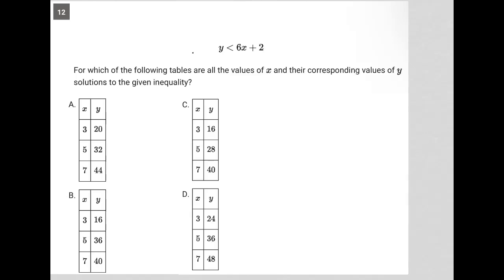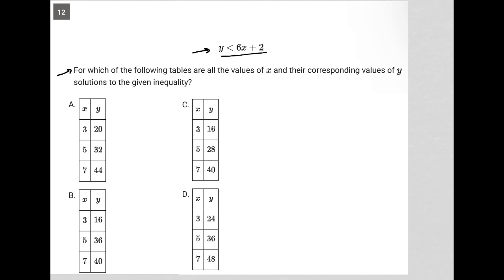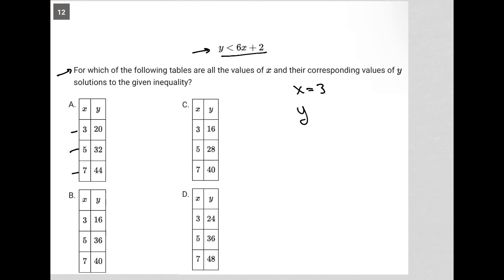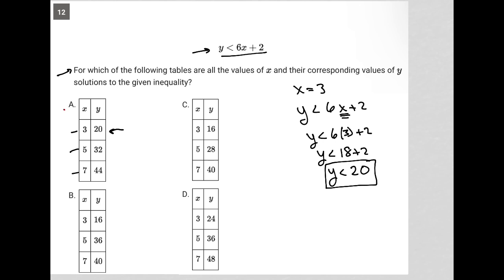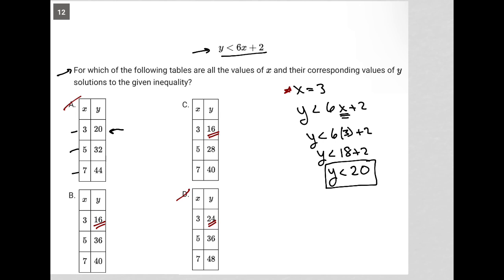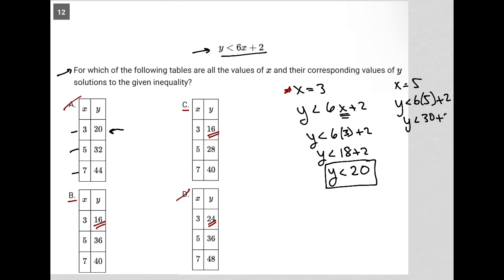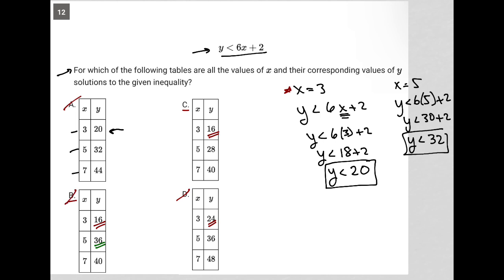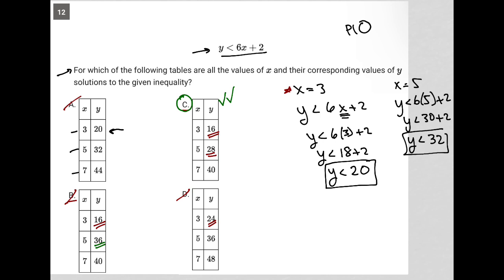у is less than 6x + 2; For which of the following tables are all the values of x and their...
Bluebook Digital SAT Test 3 Module 2 (Hard) Question 12:

у is less than 6x + 2
For which of the following tables are all the values of x and their corresponding values of y solutions to the given inequality?